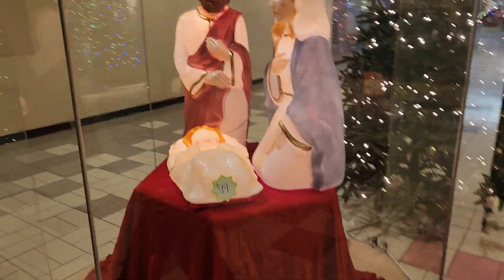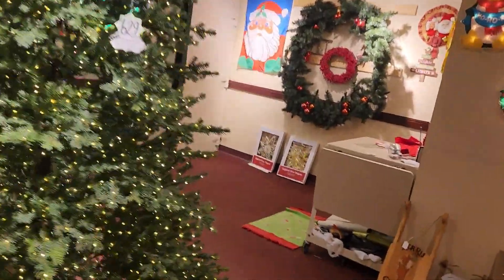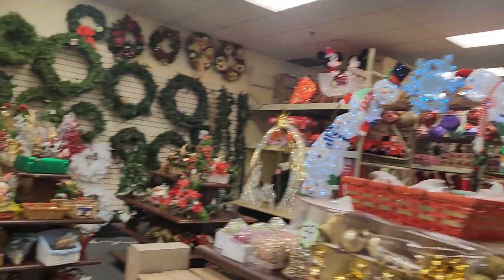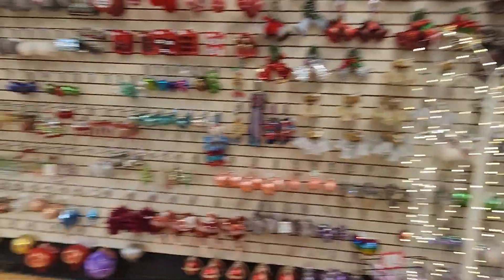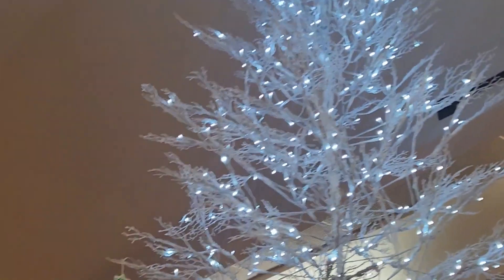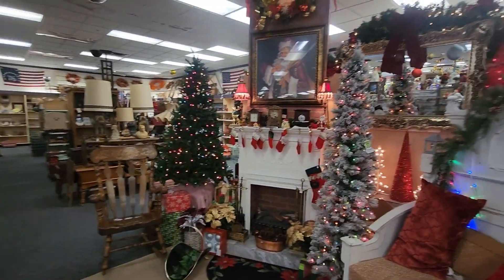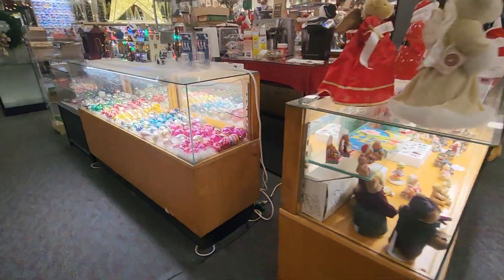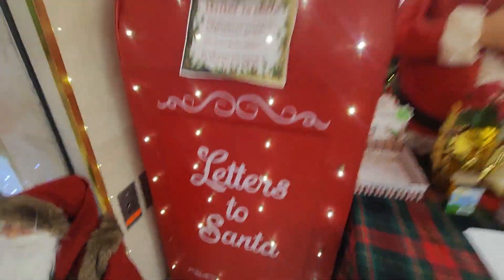Christmas at Mister Christmas - Christmas Season 2 - Episode 7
This will be mister Christmas's final Christmas season at the Eastern Hills Mall...